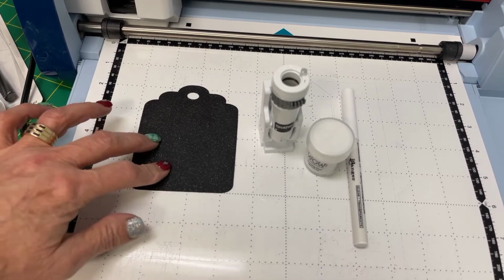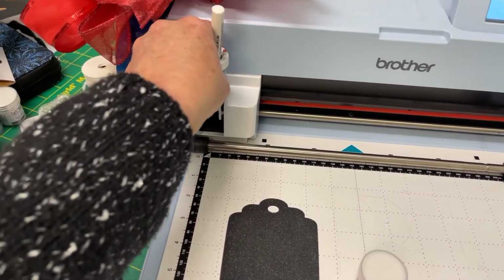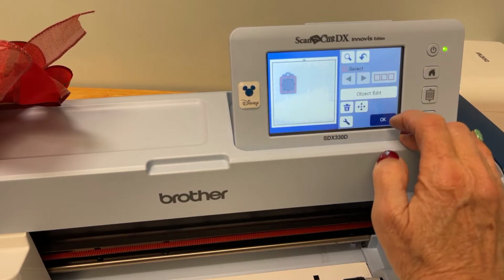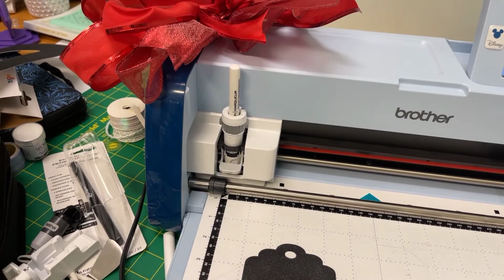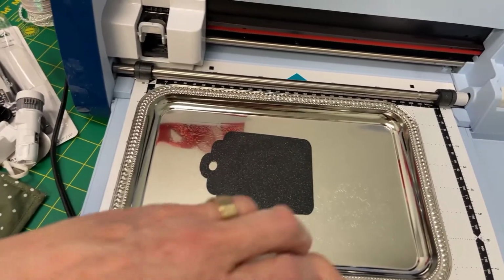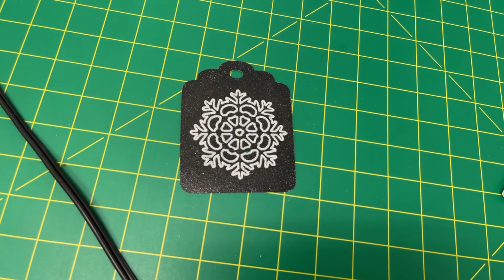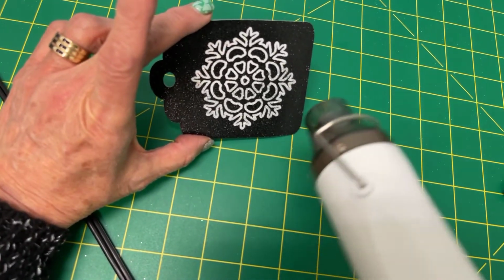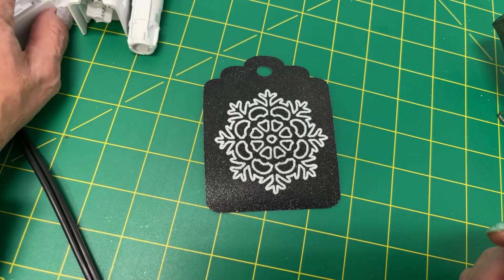Technique Tuesday: Embossing on the Brother Scan N Cut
Michelle shows how to emboss gift tags and ornaments with the Scan N Cut cutter! You'll see her use a glue pen and embossing powder to make a sparkly snowflake tag.

Pro tip: Use a handy heat gun to make it 3D and even more bright. It becomes a show stopper! She thinks it even brightens the color.

Michelle Gillmartin is a part of the world-class education team at A1 Vac and Sew. She has been a sewist, sewing machine and software expert for many years. We are so grateful to have another life-long crafter, maker, learner and fabric hoarder in the store! She's a HUGE Disney fan (ask about her bags when you see her) and loves to make the seemingly difficult things easy (ask her about software). She is the resident Scan N Cut afficionado as well! You'll see Michelle showing free online tips, techniques and livestream throughout the week.

A1 is an independent retailer in Reno, NV and provides lessons, classes, service and sewing machine sales. Watch the livestream videos Tuesday through Friday and find a daily deal or chance to win a giveaway. Tuesdays will mean a FREE and quick video technique. You can also purchase a prerecorded video class on projects or take a live video class to learn with a group of like-minded crafters. We hope you enjoy our videos, any way you want to see them.

You'll see a variety of sewing, quilting, embroidery and serger videos.